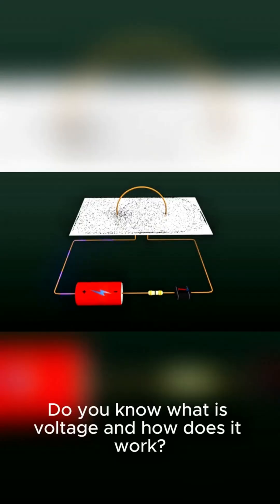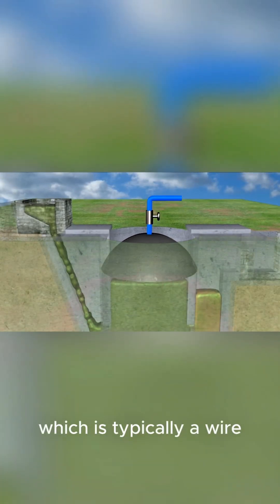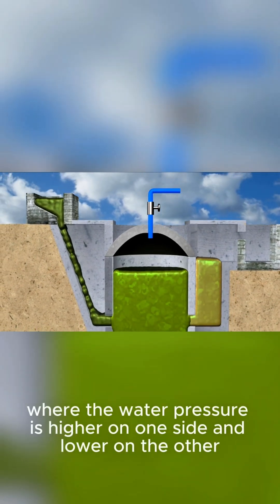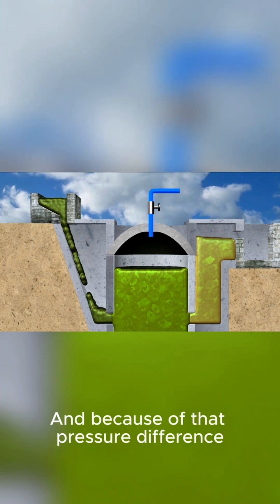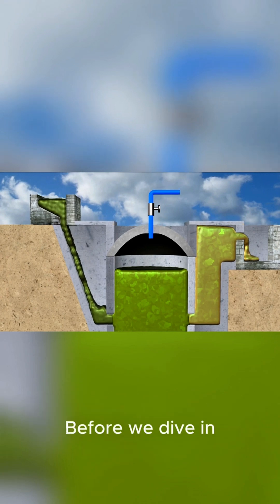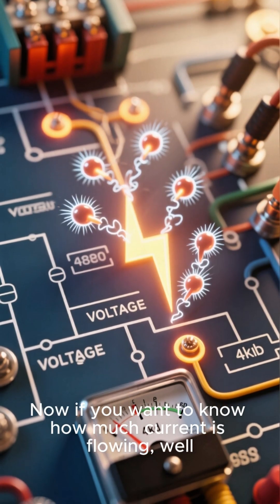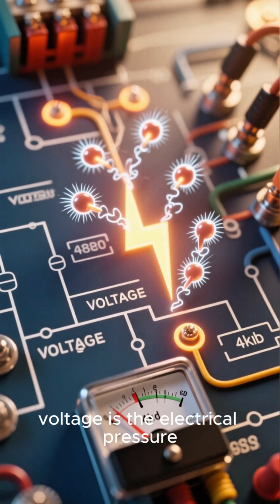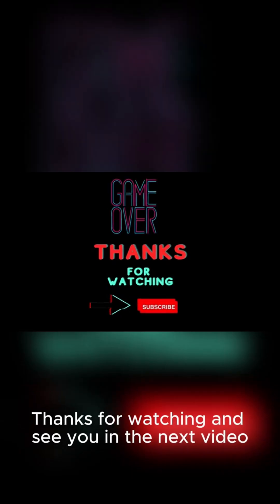How does the voltage work?voltage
What exactly is voltage and how does it work? ⚡ In this video, we’ll break it down in the simplest way — from where voltage comes from, how it flows, and why it’s so important in powering our everyday lives.